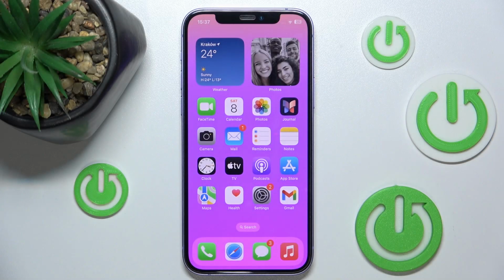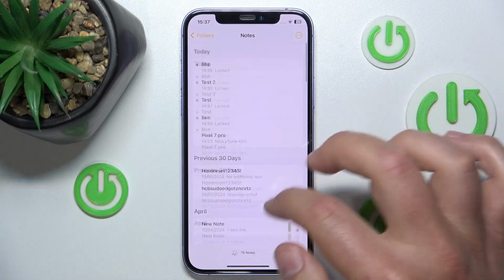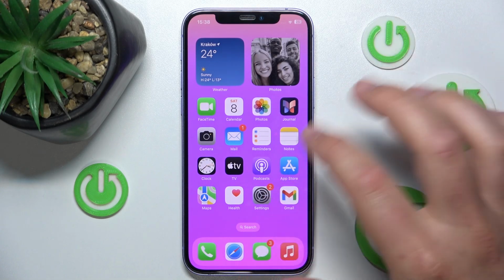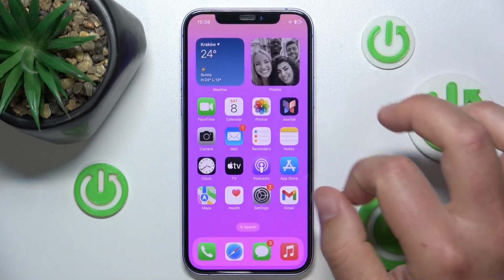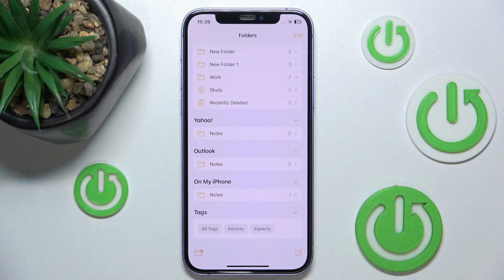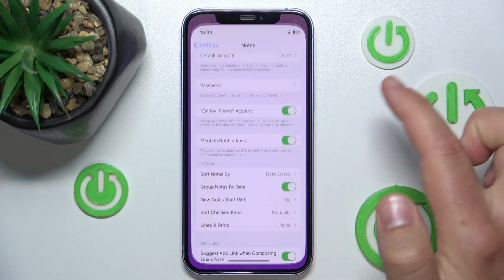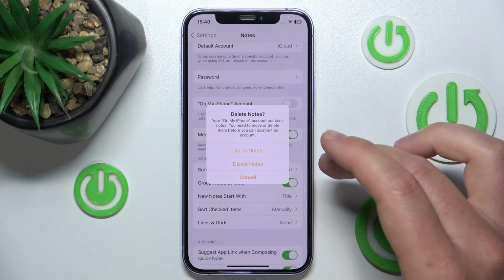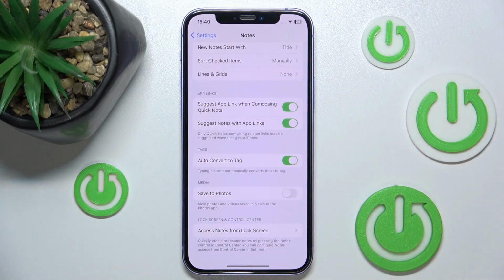How To Save Notes Only On Your iPhone Without Synchronization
Learn how to keep your notes private and stored solely on your iPhone without syncing them to iCloud or other services. This guide will walk you through the steps to disable note synchronization, ensuring your notes remain securely on your device and not shared across other platforms. Follow along to maintain your note's privacy and manage them exclusively on your iPhone.

Why might you want to save notes only on your iPhone without synchronization?
How do you disable iCloud or other note synchronization services on your iPhone?
What are the steps to ensure new notes are saved locally on your device?
How can keeping notes unsynchronized enhance privacy and security?